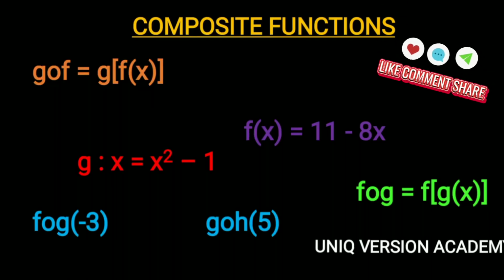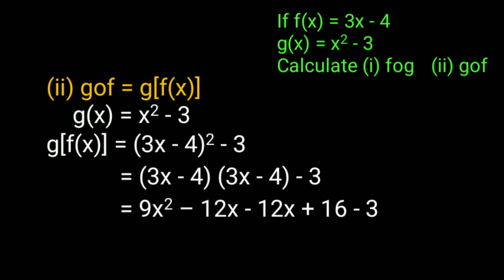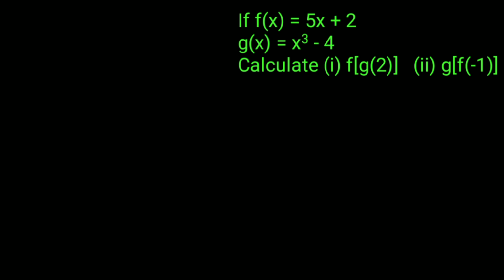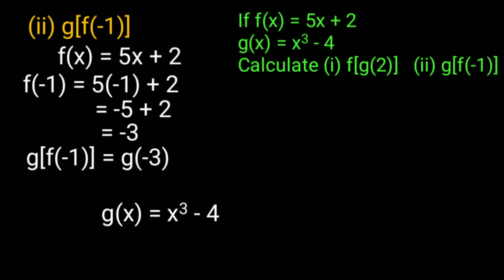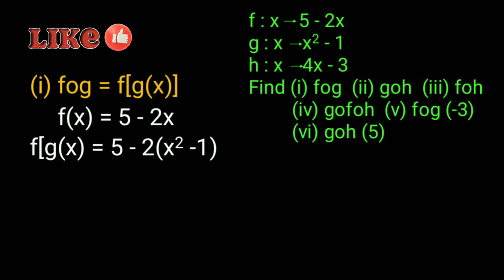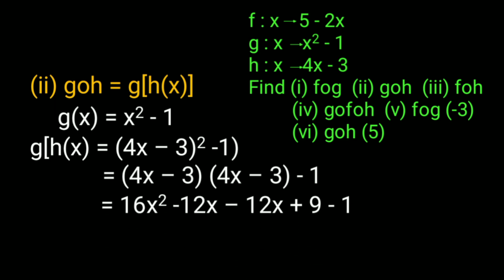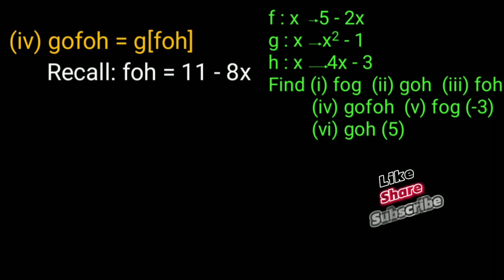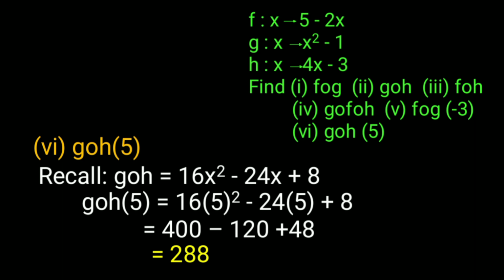COMPOSITE FUNCTIONS | SIMPLIFIED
A composite function is constructed by combining two or more functions. It involves applying one function to the output of another composite functions how to find composite functions calculus 1 examples of composite functions composite functions simplified
Follow through the tutorial and drop your questions and/or observations on the comment section